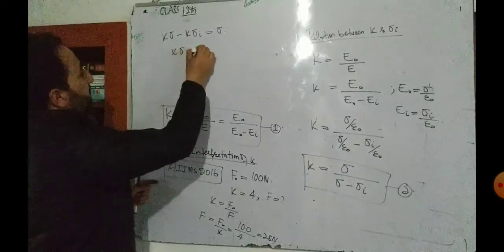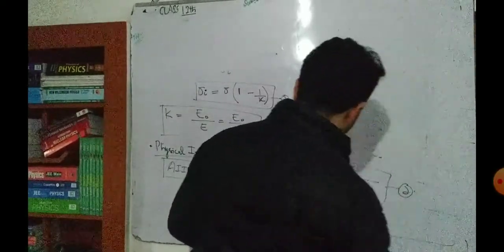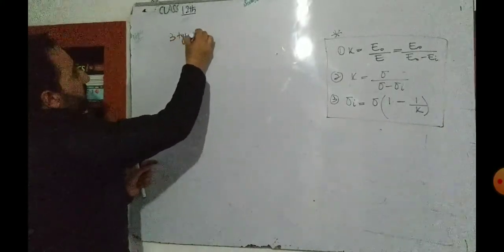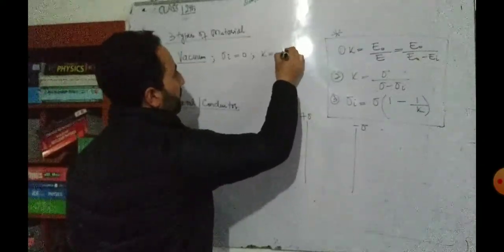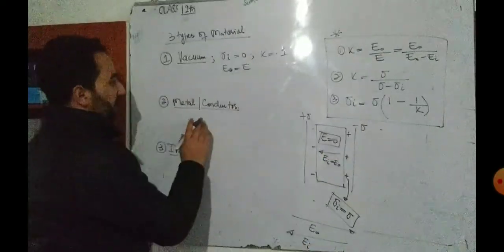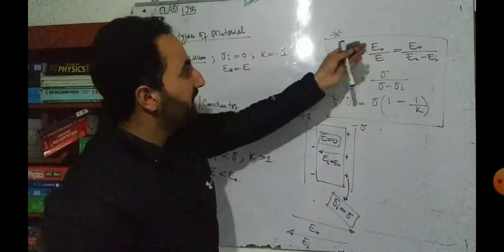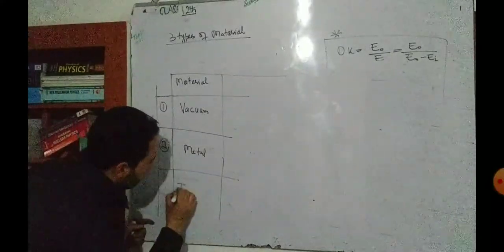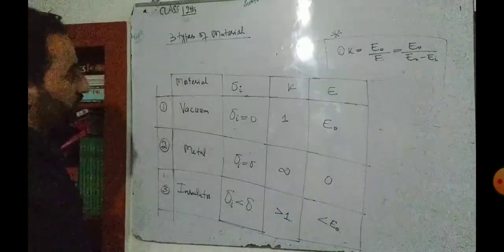Capacitors 12th lec 2